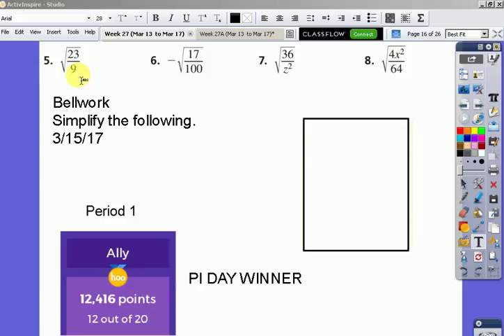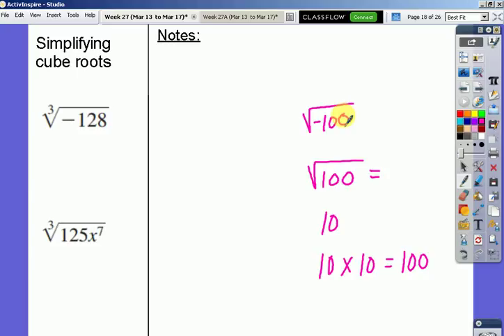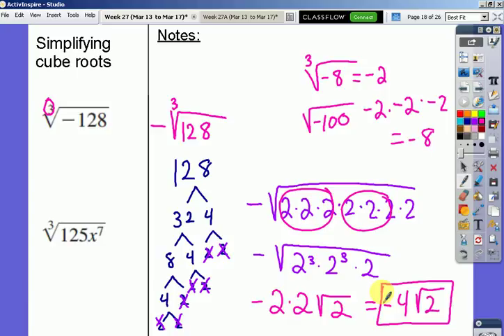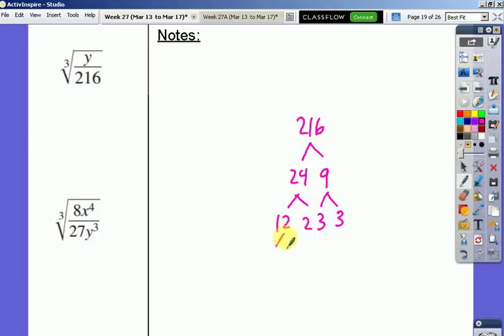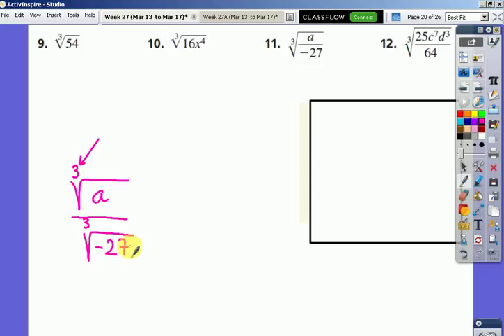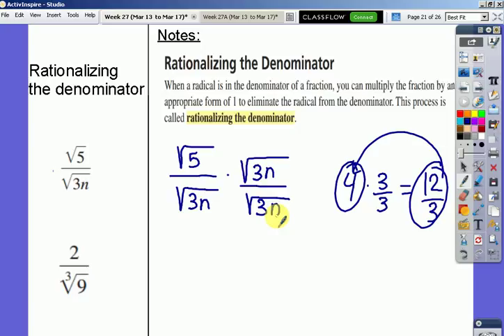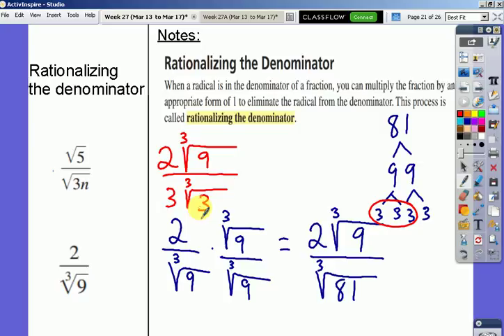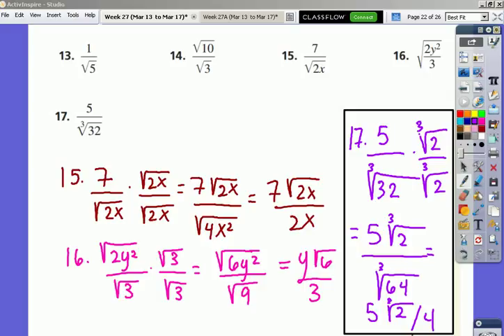Big Ideas Alg 1: 9.1 Simplifying Radicals PART 2